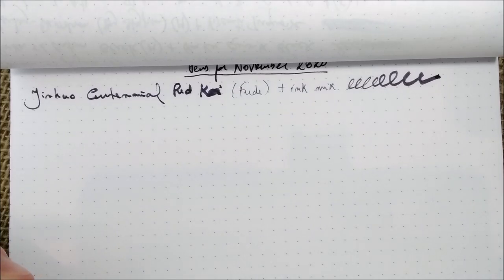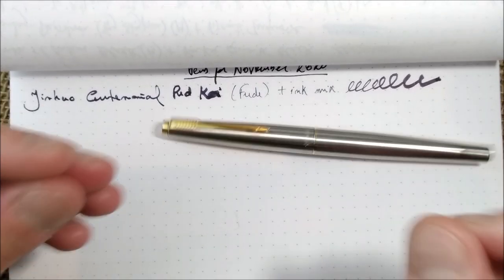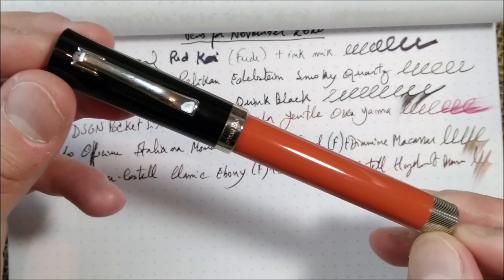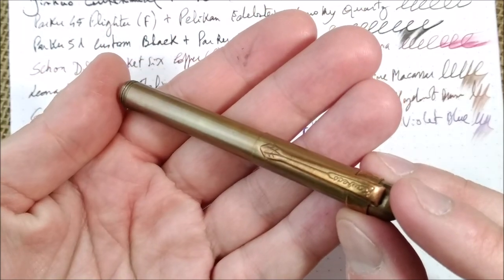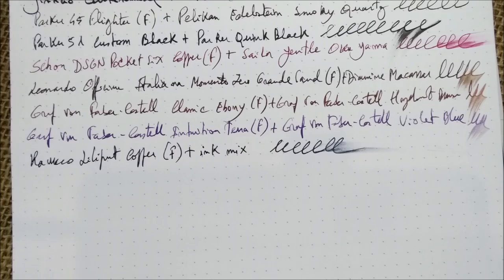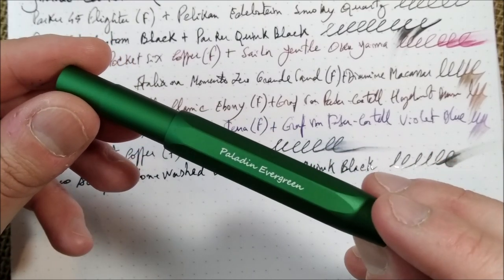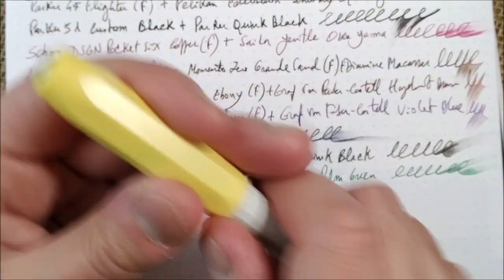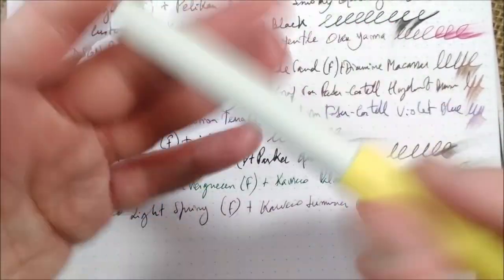Pens for November 2020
In this video I make an overview of the pens I have inked for November 2020: 23! Two less than in October.
This is a very long video just showing the pens.

01:36 - Jinhao Centennial Red Koi: 44:59
03:33 - Parker 45 Flighter
05:05 - Parker 51 Black Custom
06:34 - Schon DSGN Pocket Six Copper
08:10 - Leonardo Officina Italiana Momento Zero Grande Sand
09:36 - Graf von Faber-Castell Classic Ebony
11:20 - Graf von Faber-Castell Intuition Terra
12:46 - Kaweco Liliput Copper: | 13:47
13:47 - Kaweco AL Sport Stonewashed Blue
14:43 - Kaweco AL Sport Paladin Evergreen
15:45 - Kaweco Perkeo Light Spring:
16:52 - Kaweco Supra Steel
18:20 - Pelikan Signum P520:
19:40 - Pilot Elite Sterling Silver
21:02 - William Shakour Titan Yellow
22:45 - Nettuno 1911 Black Sands - - Available at
24:40- Benu Euphoria Caviar
26:06 - Tibaldi Perfecta Rich Black
28:00 - Rotring Initial Blue:
30:40 - Sailor King of Pen Profit Dark Green Champagne:
33:10 - ENSSO XS Minimalist Copper LE:
36:30 - Wing Sung 670 Yellow:
38:20 - Reform Skywalker Demonstrator: